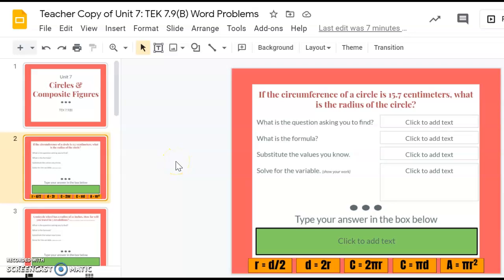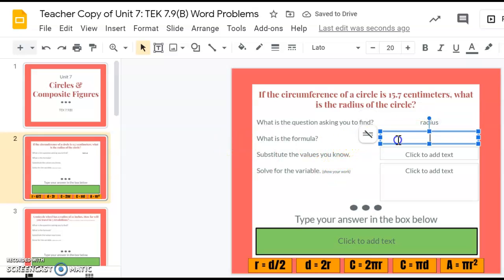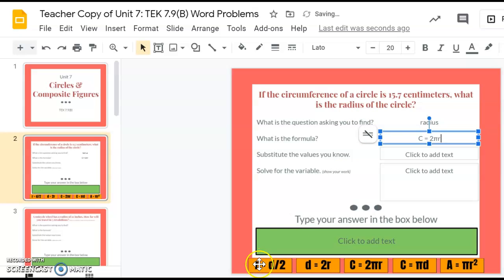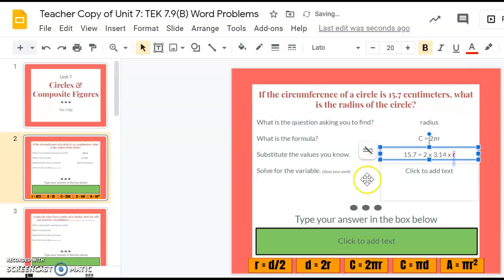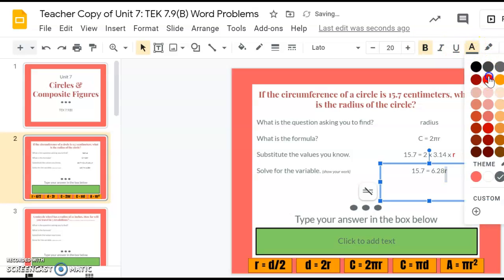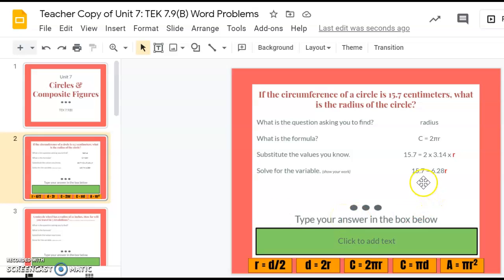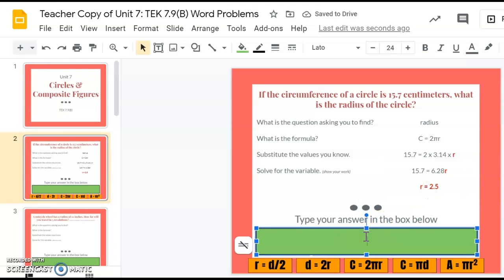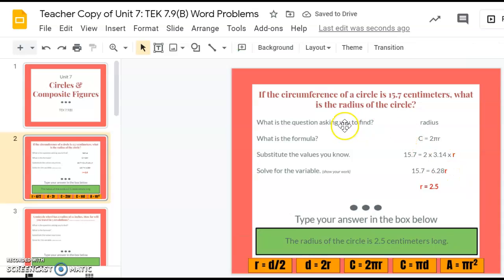Feb 5 Problem #1